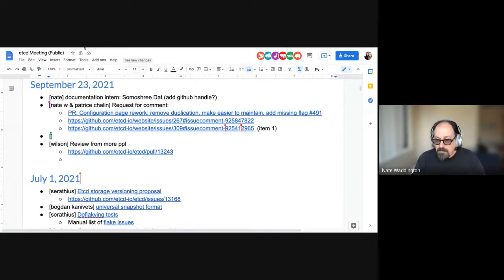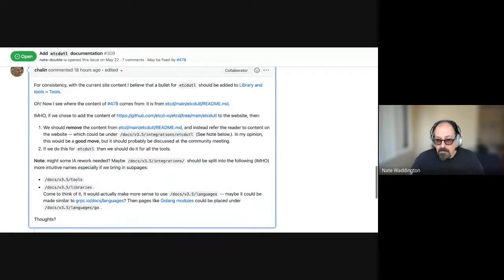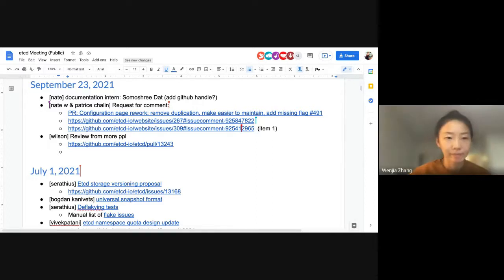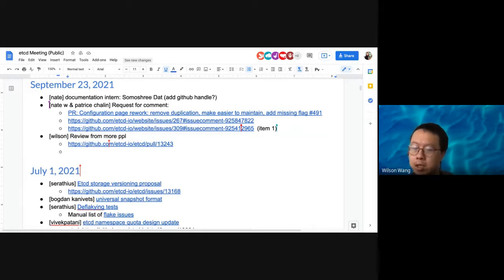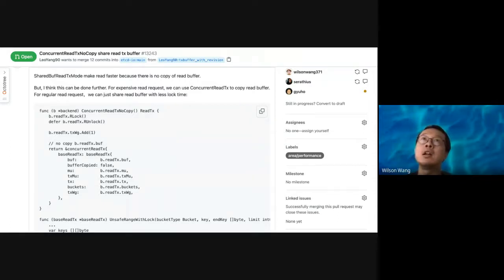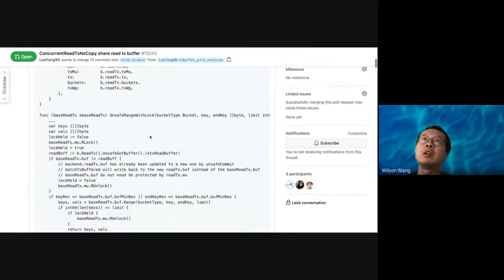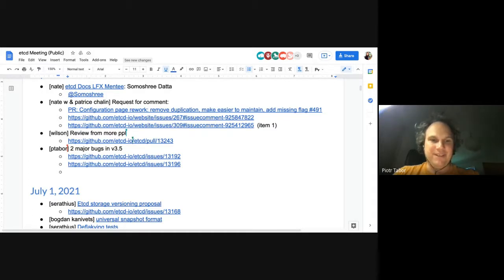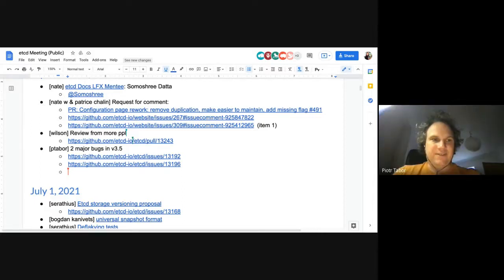etcd meeting September 23 2021